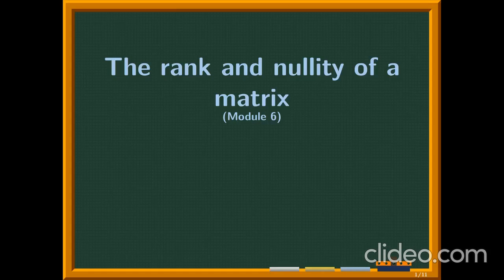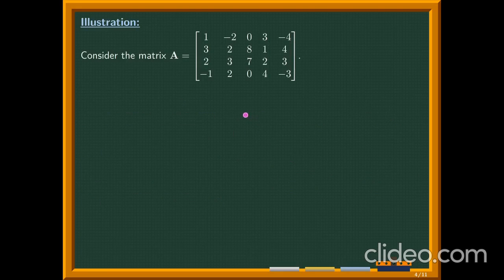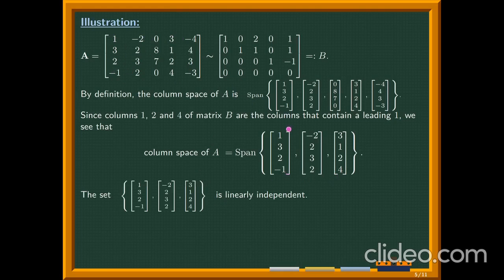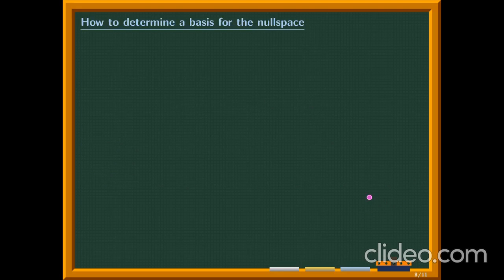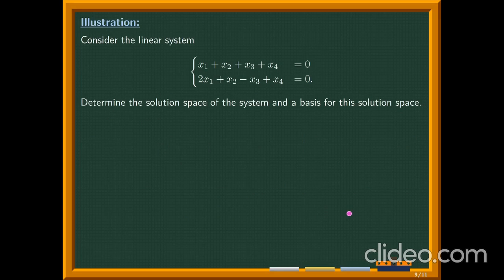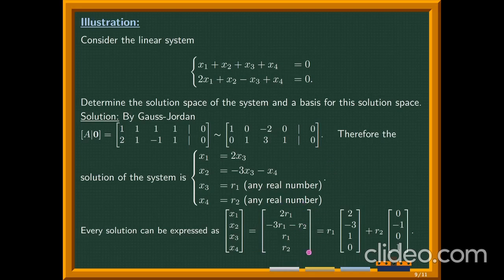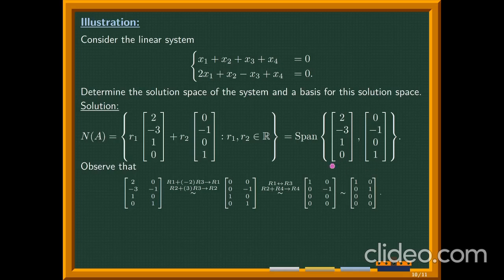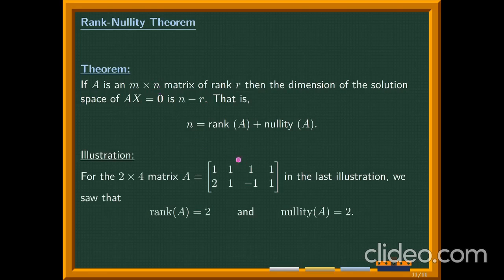(Module 6) Rank and Nullity of a matrix Part 4 of 6